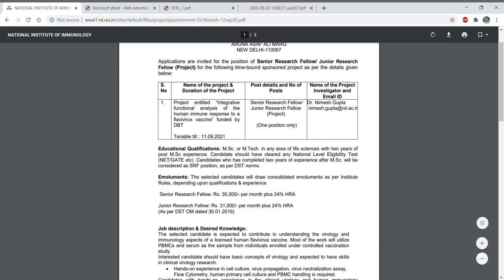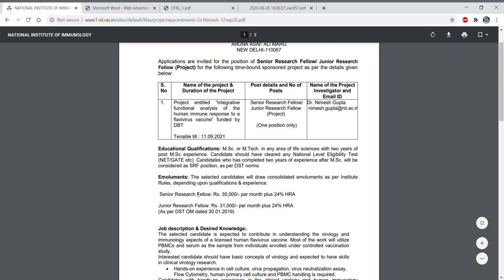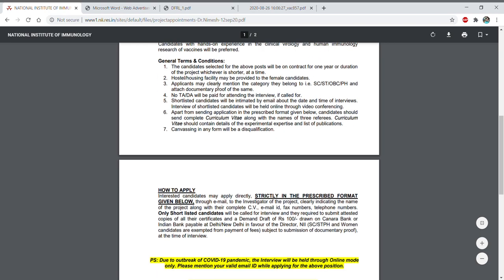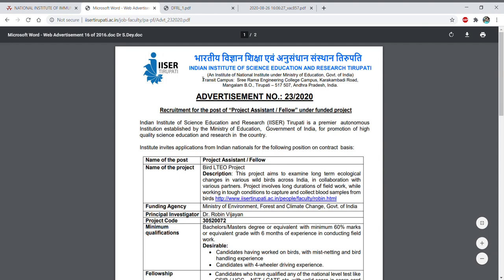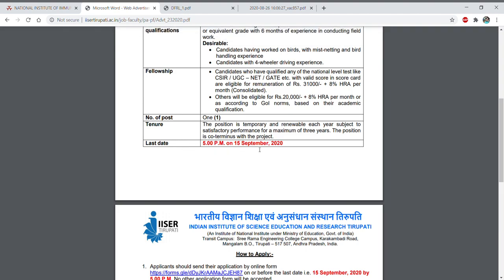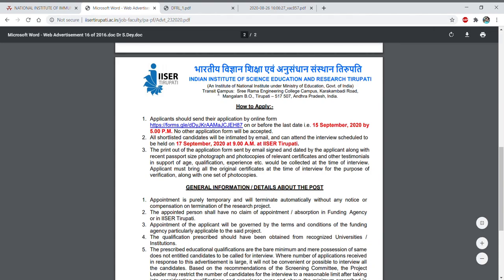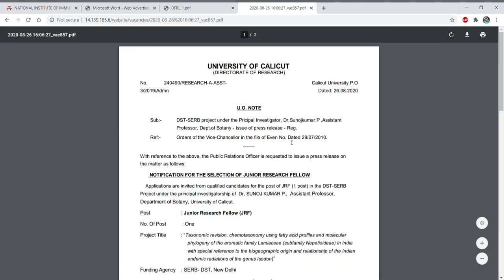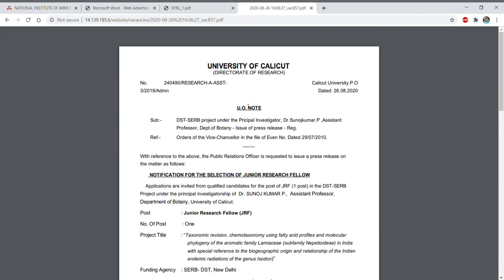Multiple JRF and SRF positions at premier Institutes and Universities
In this video tutorial, we have discussed about the multiple JRF and SRF postions at various renowned institutes and universities. So if you want some experience and may also some publications in future from the same lab then go ahead and grab the opportunity...